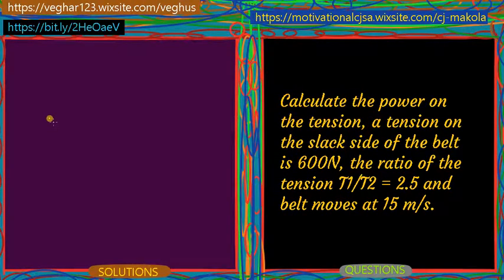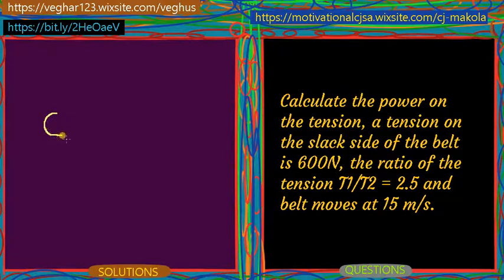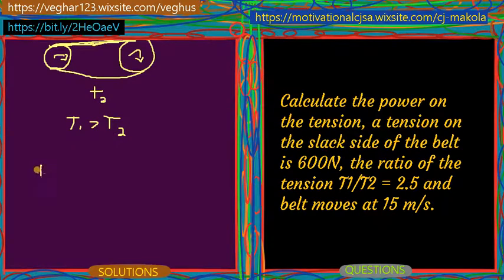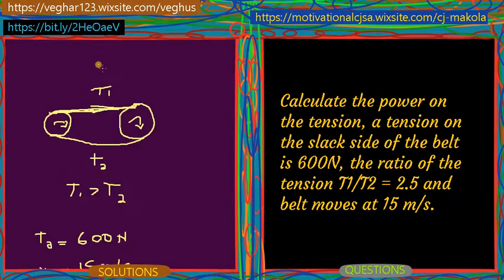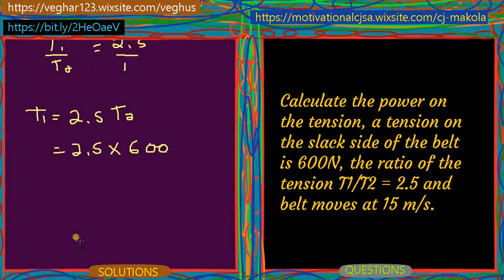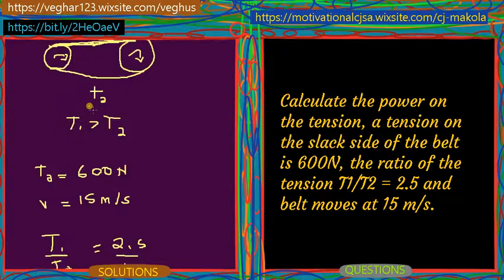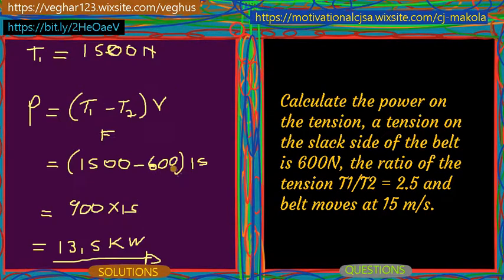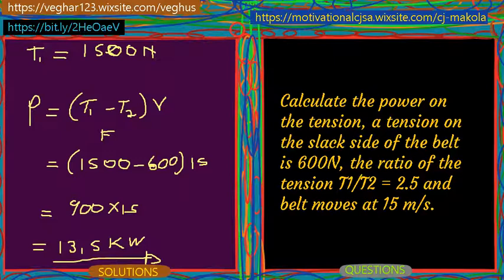POWER ON TENSION